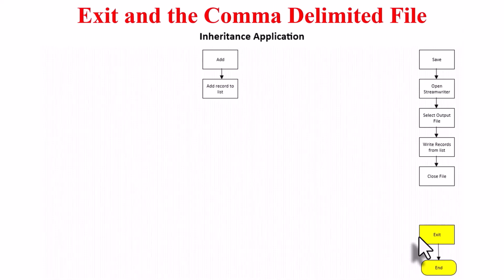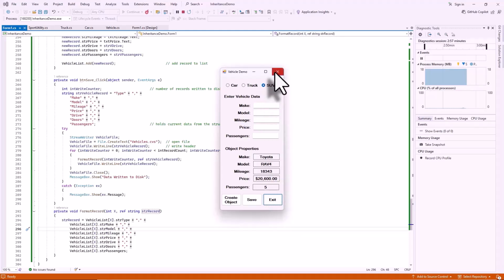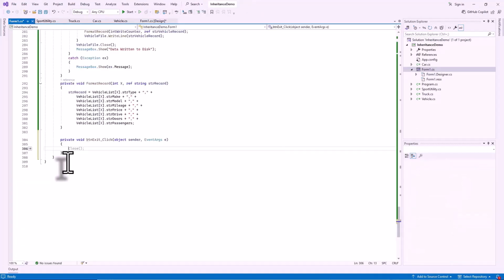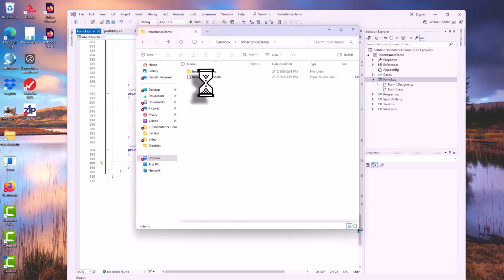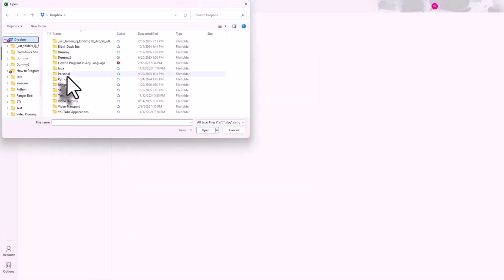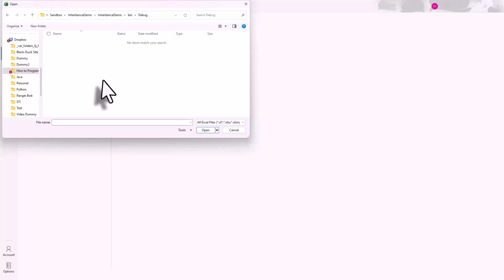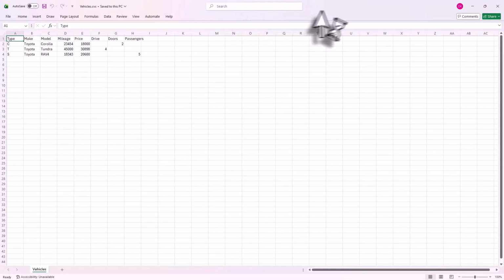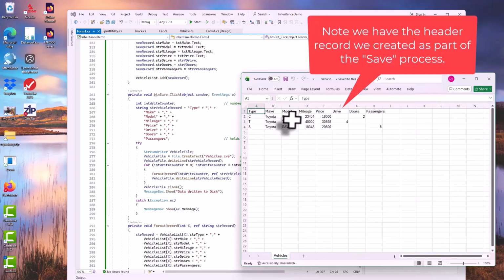Inheritance Demo Part 5 - Exit and the Comma Delimited File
This video demonstrates how to import a comma delimited file into a spreadsheet.